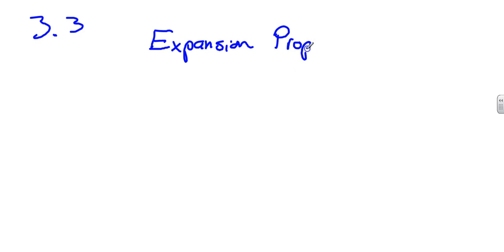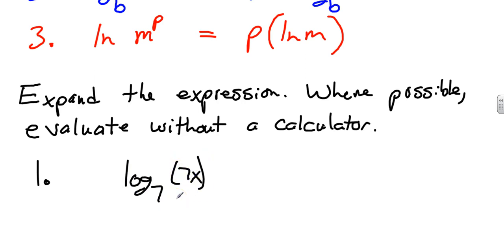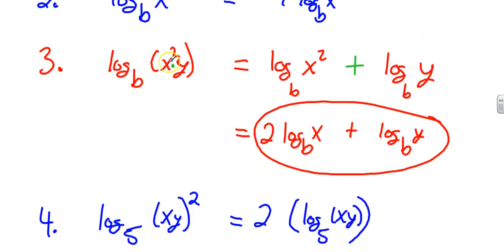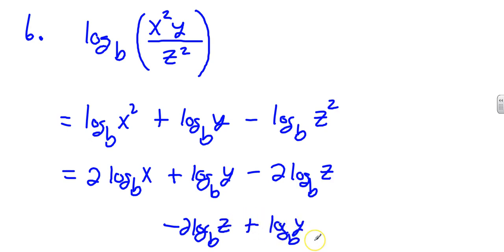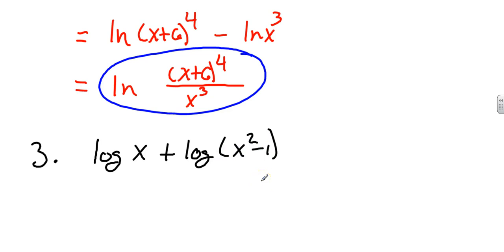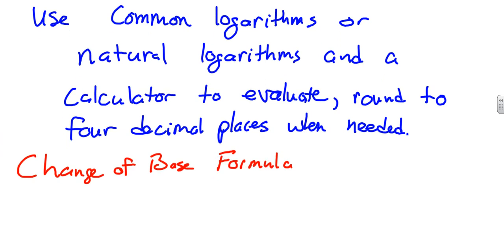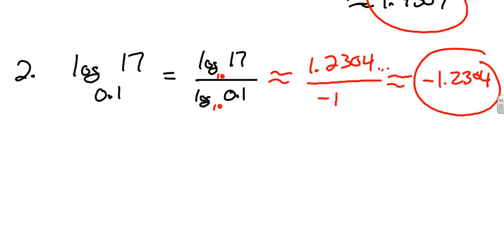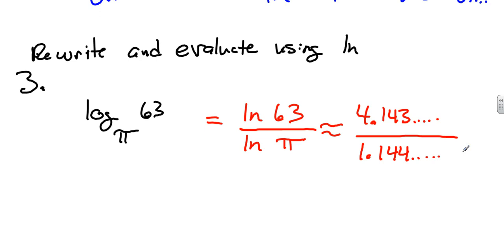3.3 properties of logs